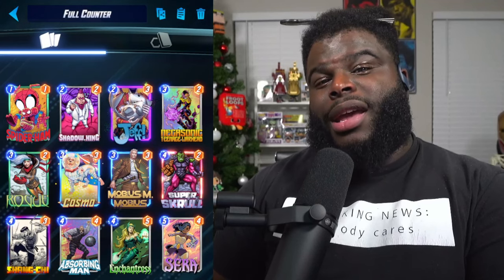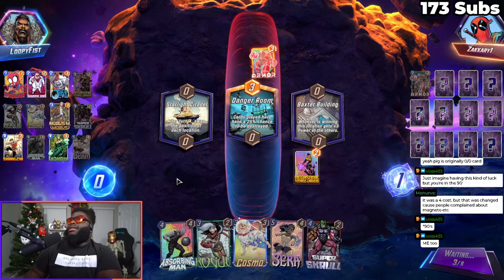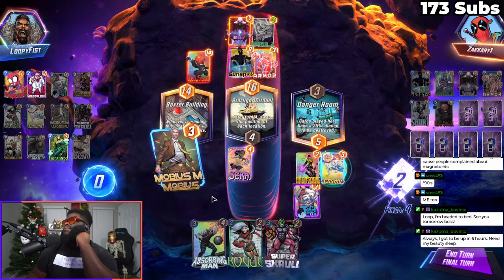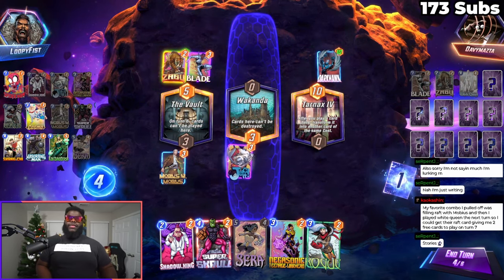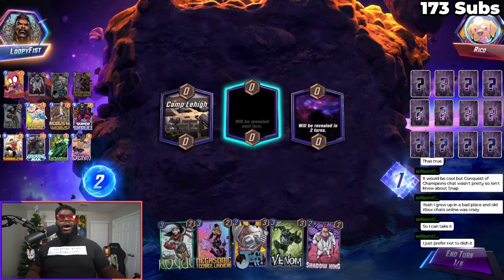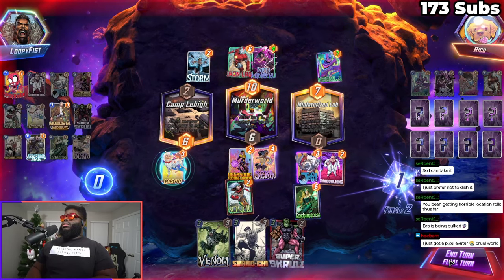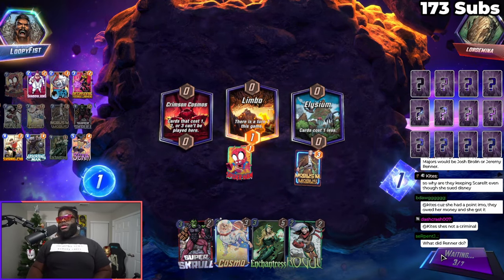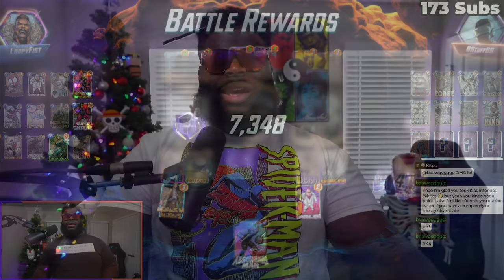This Deck Prevents your Opponent From Having Any Fun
We decided to bring our utility belt with us this time. The opponent has to much power? Gained too much power? Trying to gain too much power? There's nothing this deck can't stop.